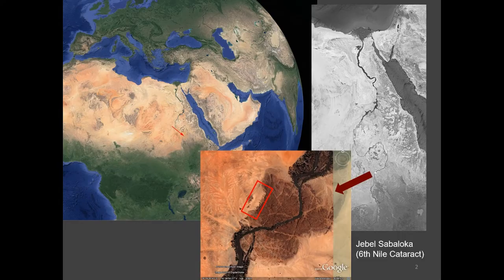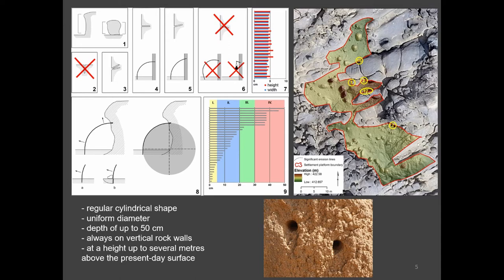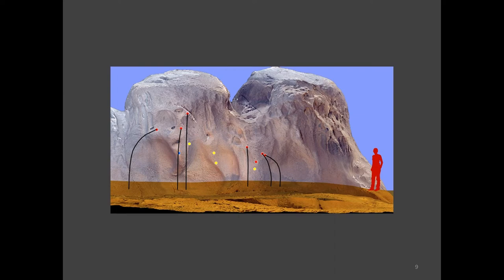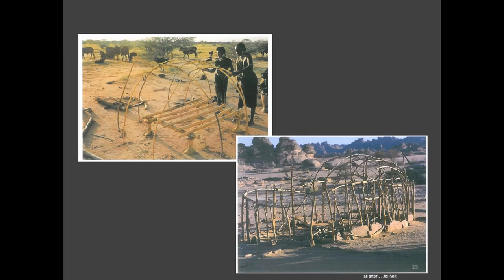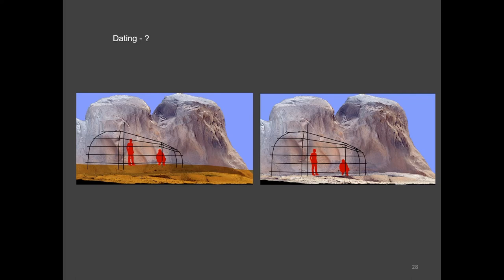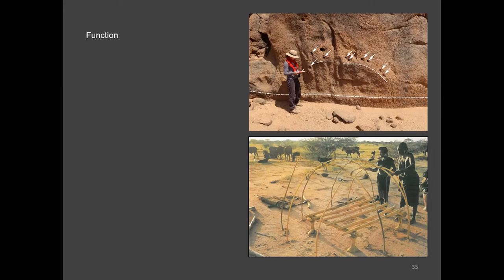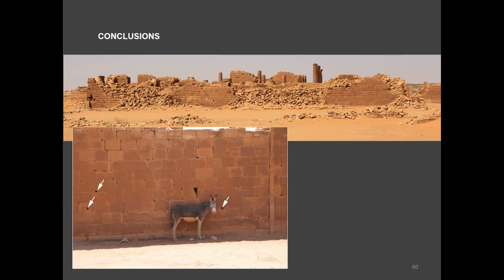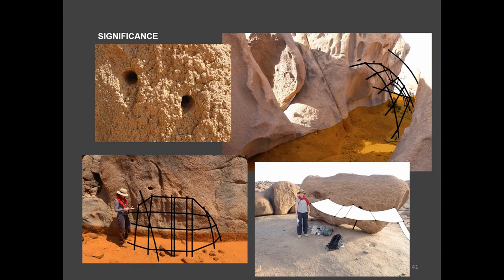RECONSTRUCTING AN EXTINCT TYPE OF ARCHITECTURE AT THE SIXTH NILE CATARACT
Evidence for light architecture characteristic in particular of mobile societies is difficult to detect archaeologically. In this paper we investigate such evidence in the form of narrow cylindrical holes recorded on vertical and inclined walls of granite boulders in the Czech archaeological concession in the western part of Jebel Sabaloka at the Sixth Nile Cataract (Sudan). Based on the actual evidence, thorough documentation and virtual experimental reconstruction, we interpret these holes as remains of wooden pole-built structures, some of which may have been dwellings. The structural design is indicative of mobile or semi-mobile communities whose territories consisted of a network of stable points or camps. Our aim is to highlight what can be considered a significant category of North African archaeological and architectural evidence which has, so far, received only limited attention.

In addition to researchers concerned with areas where remains of prehistoric or historical occupation are tied to rocky environments, it may be of interest to those concerned with secondary squatting occupation remains within monumental architecture not only in Northeast Africa.

Author(s): Varadzin, Ladislav (Institute of Archaeology of the Czech Academy of Sciences, Prague) - Varadzinová, Lenka (Czech Institute of Egyptology, Faculty of Arts, Charles University, Prague) - Pacina, Jan (Department of Informatics and Geoinformatics, Faculty of Environment, J. E. Purkyně University in Ústí nad Labem)